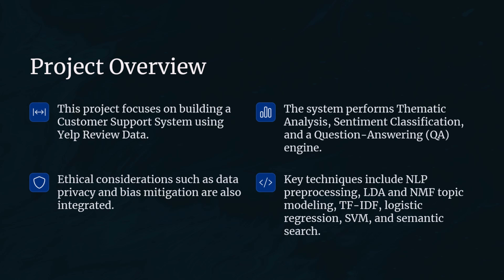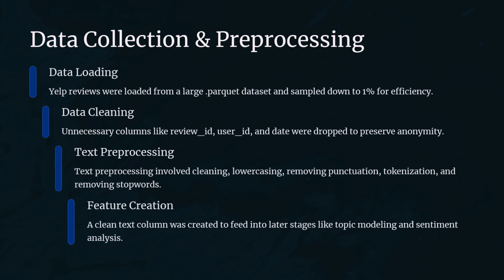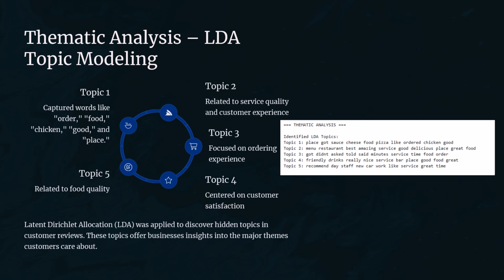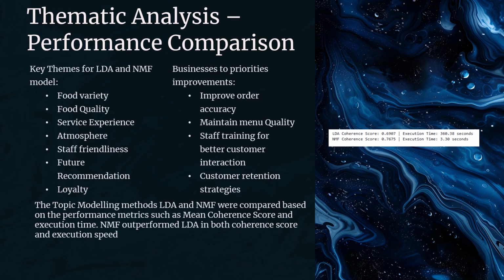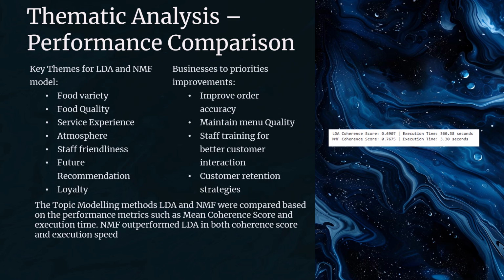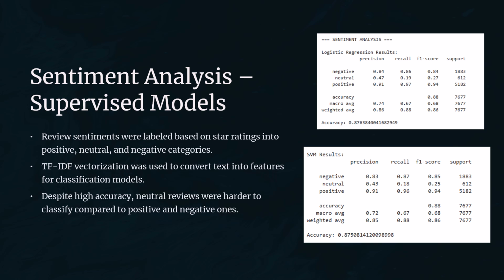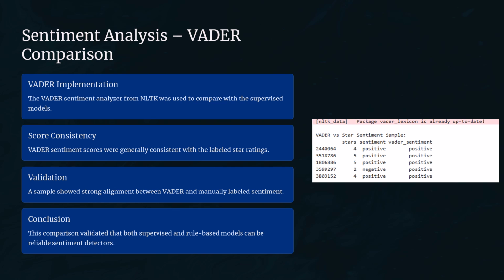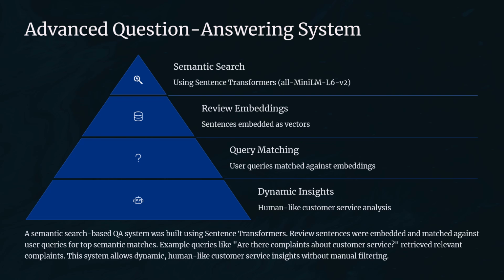Data Miners Presentation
Assignmnet 3 CSC6202
Natural Language Processing: Techniques and Applications
college presentations